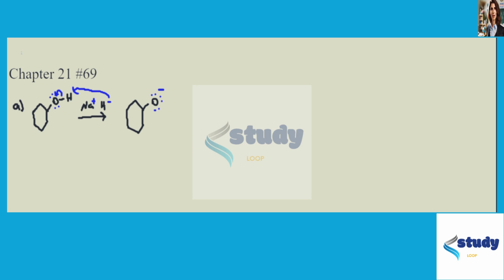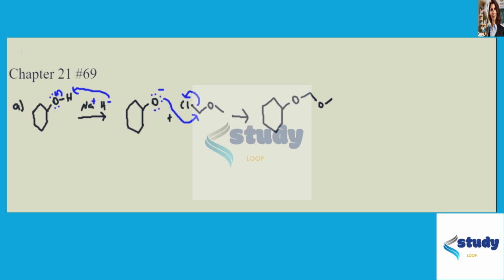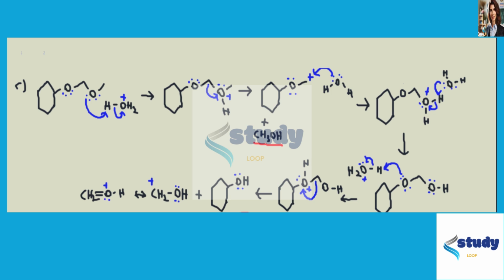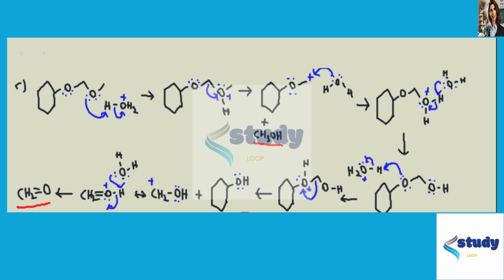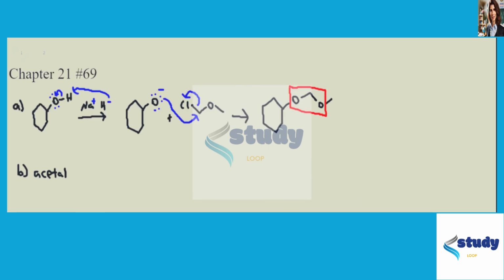[Chemistry] Besides the tert-butyldimethylsilyl ethers introduced in Chapter 20, there are many ot